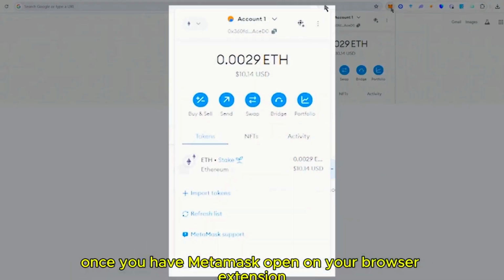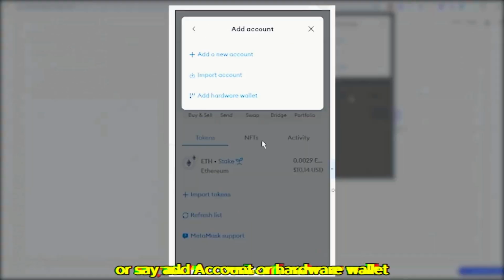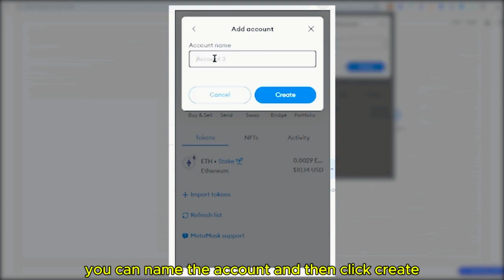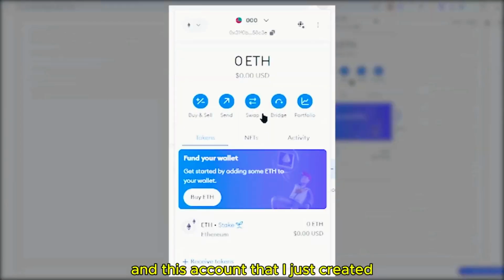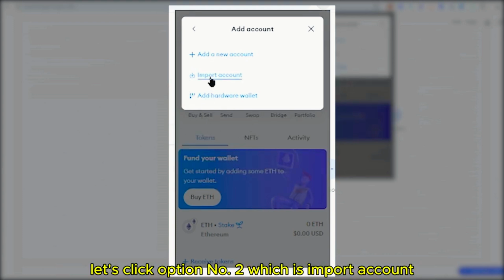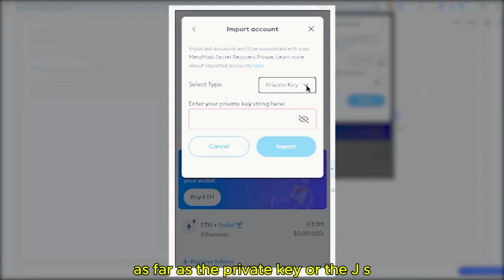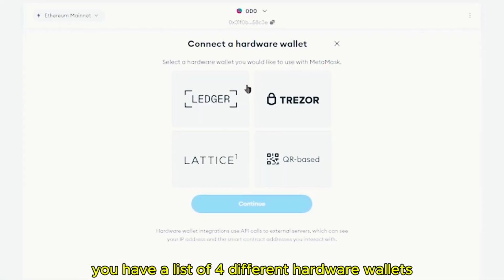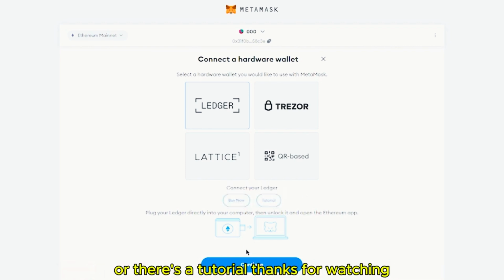How To Create MetaMask Wallet NEW (Step by Step Guide – Full Tutorial)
In today's tutorial I will show you how to create a free online crypto or cryptocurrency wallet using a free online hot wallet via metamask for pc or desktop completely for free, and locate this fee create - creating metamask / meta mask wallet tool, icon, or feature in less than 2 minutes fast tutorial.